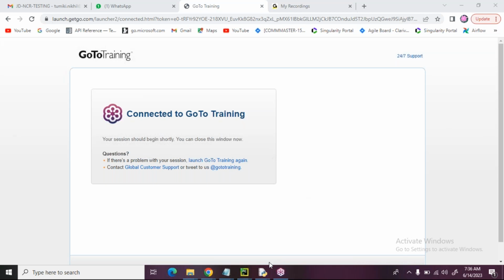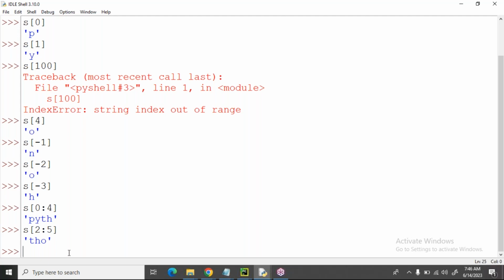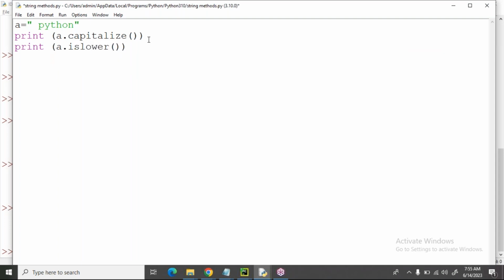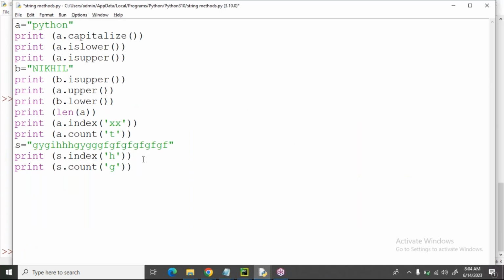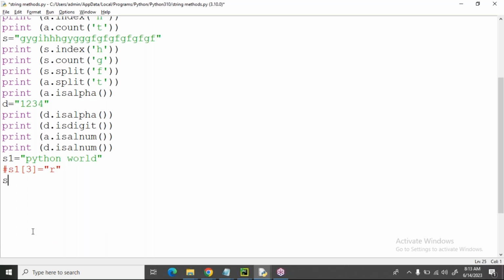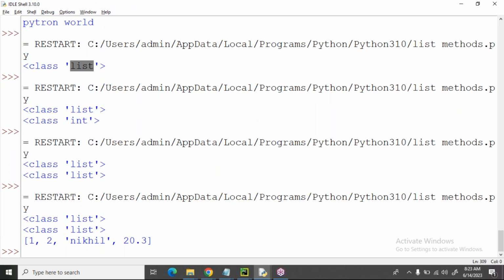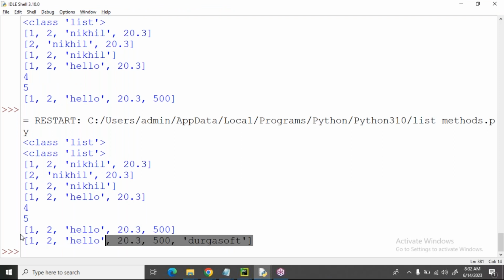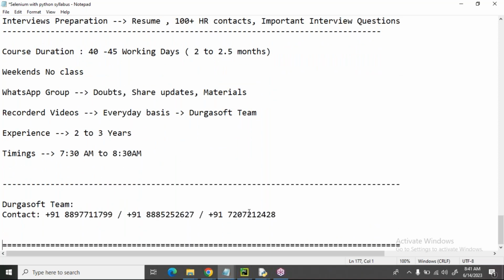SELENIUM with PYTHON tutorials || Demo - 5 || by Mr. Nikhil Raju On 14-06-2023 @7:30AM IST